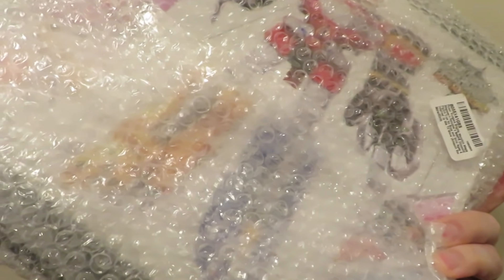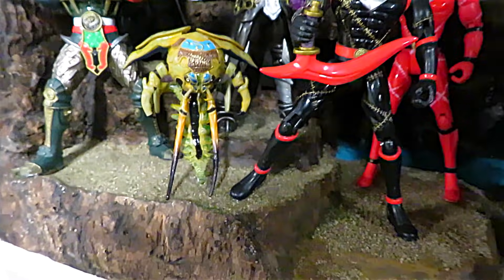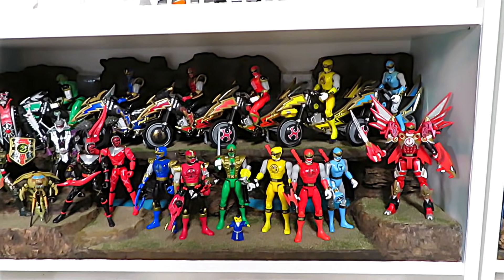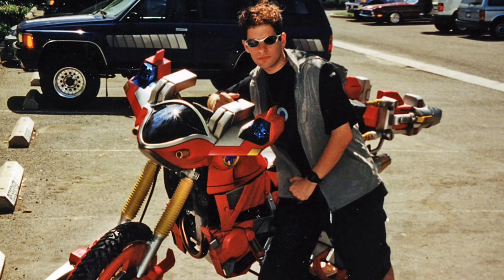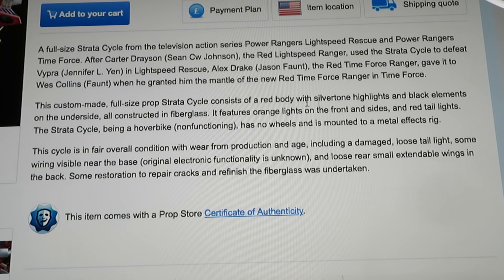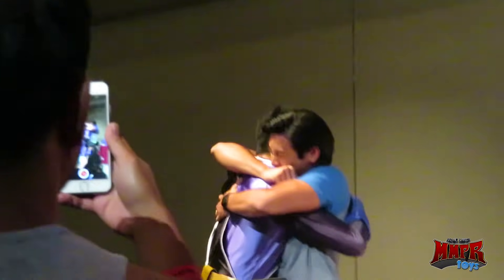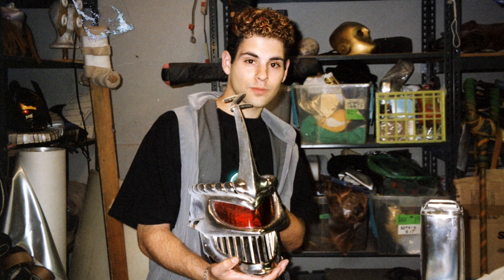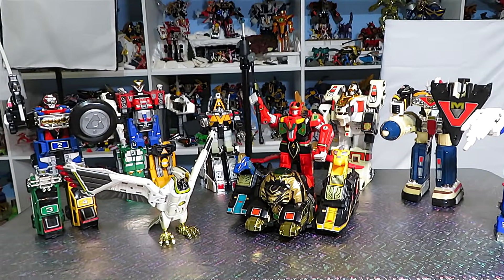Ninja Storm Display Progress & Lightspeed Rescue BTS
Hasbro's MMPR Megazord
Hey guys, working on my Ninja Storm display. That's done enough to show progress. I've also been sharing some photos I took on the set of Power Rangers Lightspeed Rescue. People seem to be enjoying them on Facebook. Should I do another video answering questions and showing more photos? Thumb up the video and share if that's of any interest!

WHAT IS YOUR MAILING ADDRESS?:
Bruno/MMPRtoys
868 W. Street Rd. 345

VIDEO CHAPTERS
0:00 Hasbro Megazord
0:24 Ninja Storm Progress
2:05 Lightspeed Rescue
2:32 Trans Armor Cycle Sale?
3:38 Actor Questions
4:15 Try On?
4:37 Table Cogs
4:53 Megazords from Andrew!
6:05 Outro